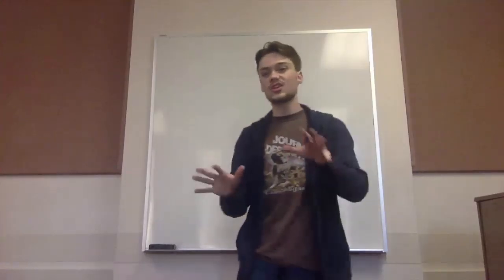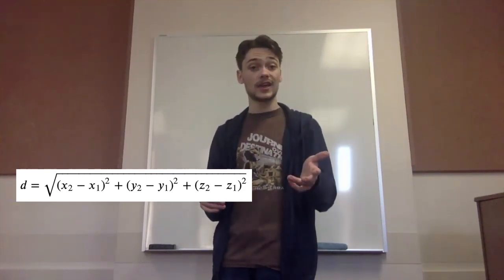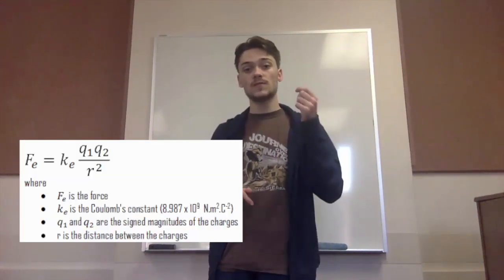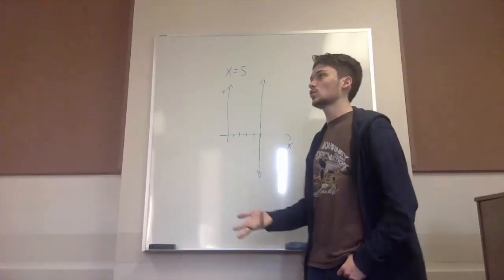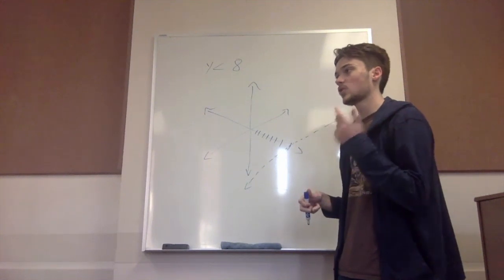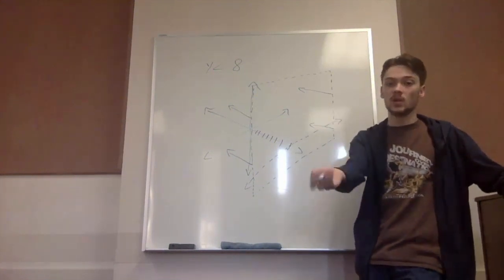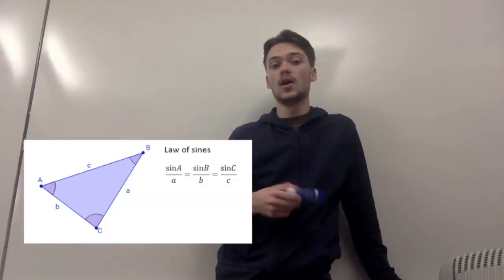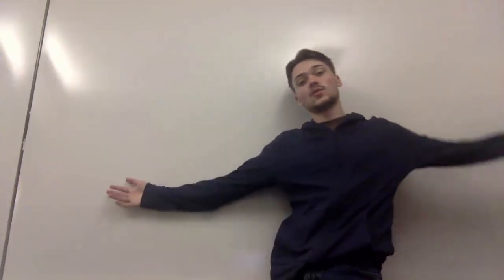The Studystravaganza || Week 1 - Tuesday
Classes Covered:
- Calculus III
- Statics
- Physics II
- Citizenship and Public Ethics